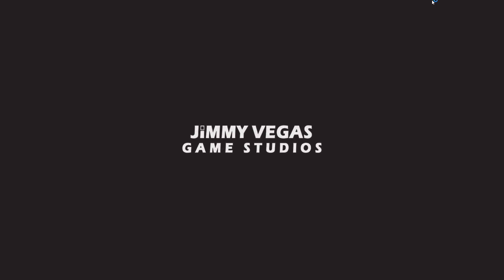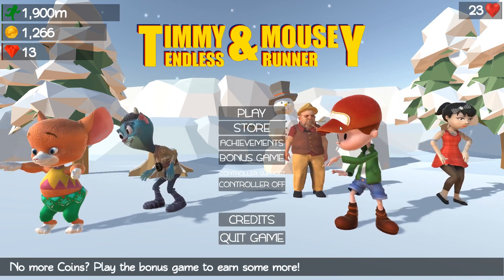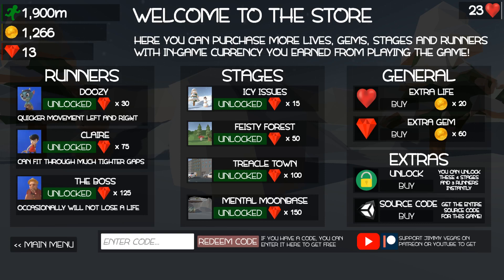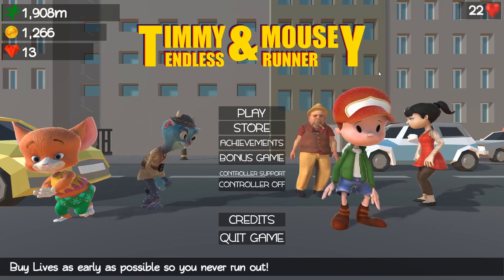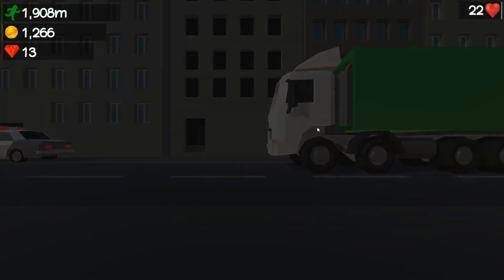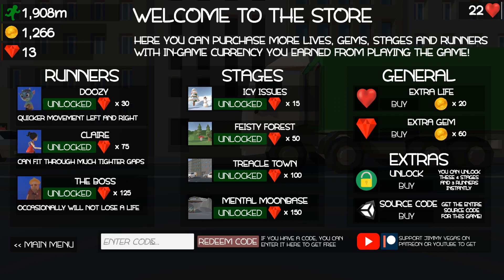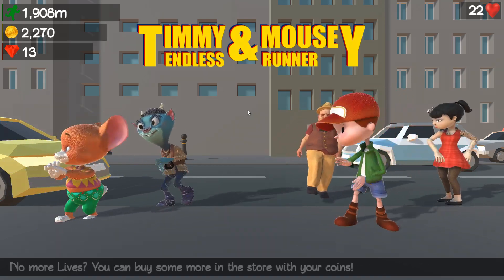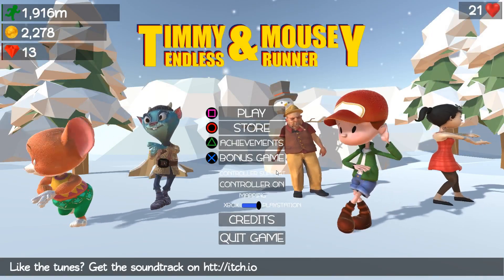FREE CODE GIVEAWAY FOR TIMMY & MOUSEY UNITY GAME + POST RELEASE TALK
Timmy & Mousey has been out for a few days now so I want to talk a little about how it's so linked to my tutorials as well as give away an in-game code for 1000 coins

Who Is Jimmy Vegas?

Start your game development career today, for free.